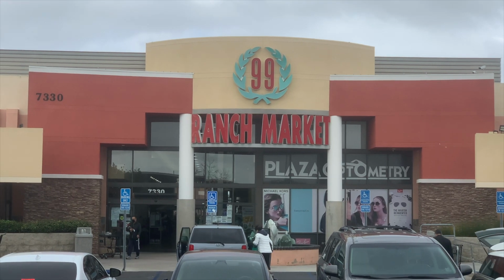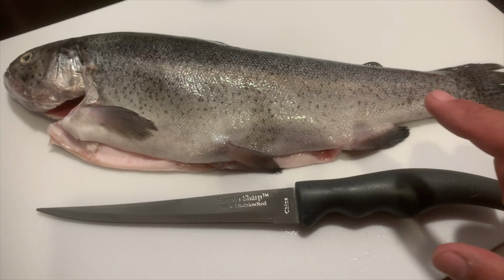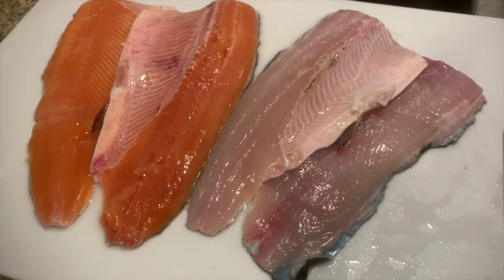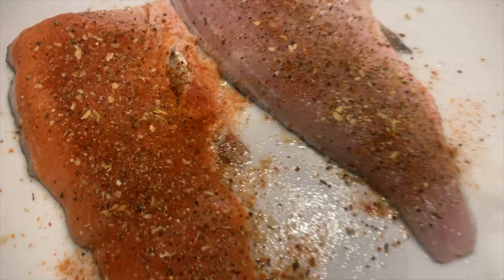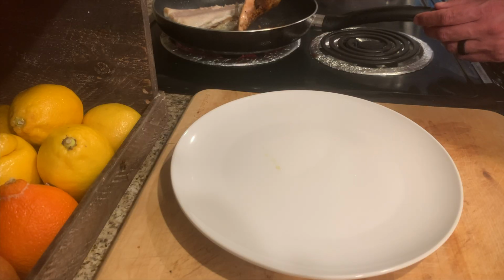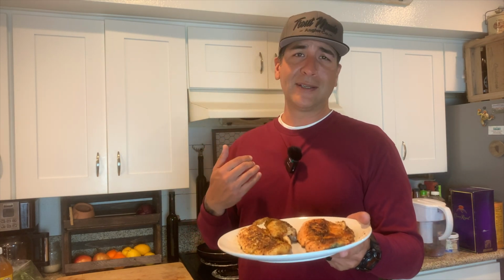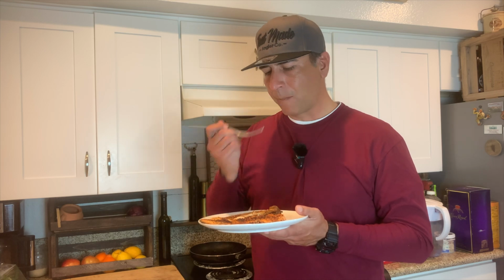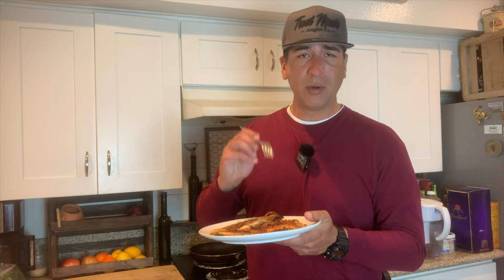CAUGHT VS BOUGHT - Trout Catch & Cook Challenge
What's Up Anglers!?!

I had this catch and cook idea for a while now, I just needed the opportunity to catch some trout! After a trip to Santa Ana river Lakes, we put together the ultimate catch and cook taste test! I had fun with this one and I'm glad I eat what I catch - I wouldn't eat trout if that were not the case!

Check out the links below to grab your trout mini jigs! We'd love if MADE can be a part of your trout arsenal!

Enjoy the video! Stay Safe and Healthy! Love & Respect! GET MADE!

 - Mike

--- MADE BAITS Now Available! ---
MERMADE TALES - Coming Soon!

- VIP Discounts to the best local trout bait & lure companies. Support small business!
- Behind the Scenes Content, First Looks & Sneak Peaks on everything MADE and more...

—MUSIC—
All music is licensed through a creator subscription.

—SHOUT OUTS —
To All the MADE 1’s! With out You I ain't sh*t!
To My "Wife" I Love You Thank you for your unconditional support!
Phenix Rods - Thank you For the Amazing Opportunity!!!

Thank you, Anglers!
- Mike